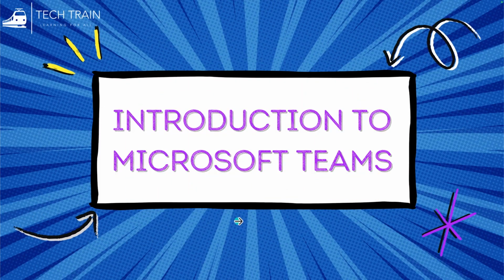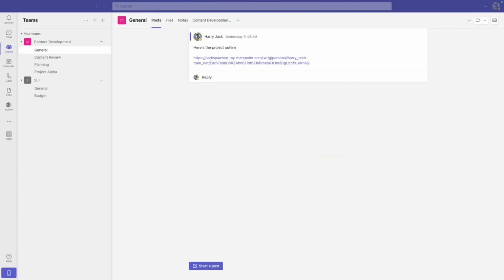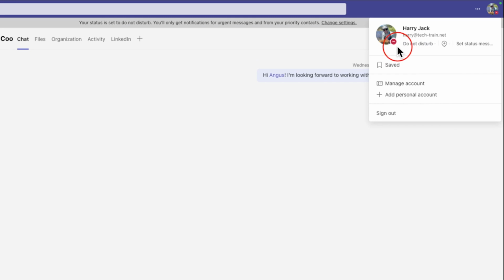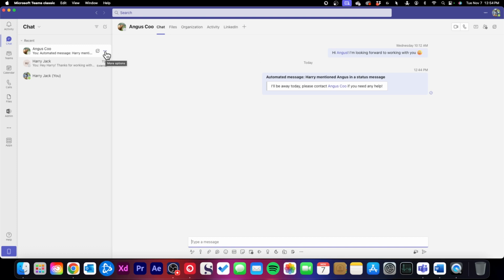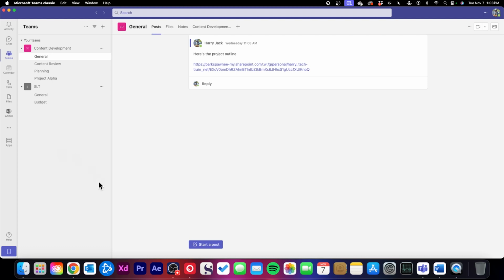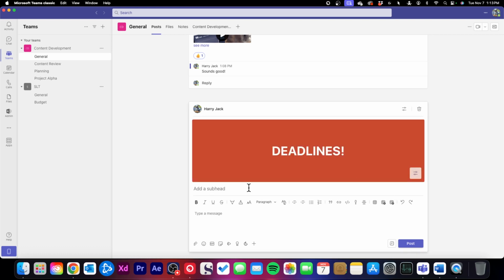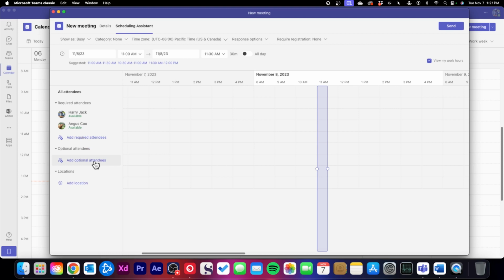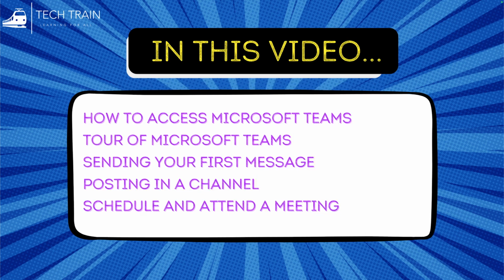Introduction to Microsoft Teams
Hello! In this video, I'll help you get to know Microsoft Teams, including how to access the app, a quick tour, and some basic functions.